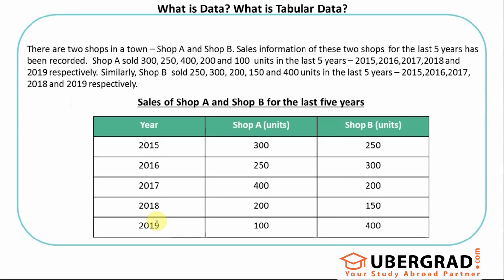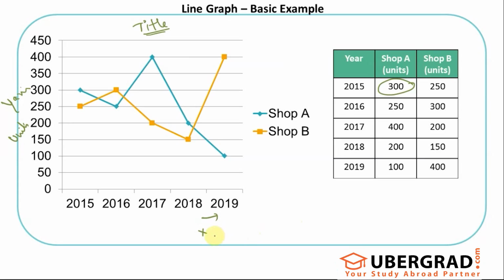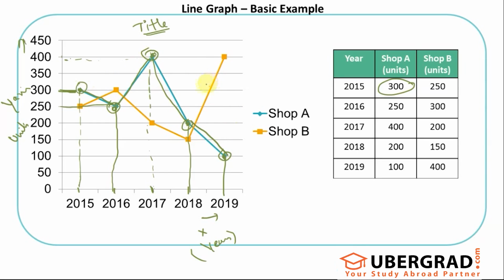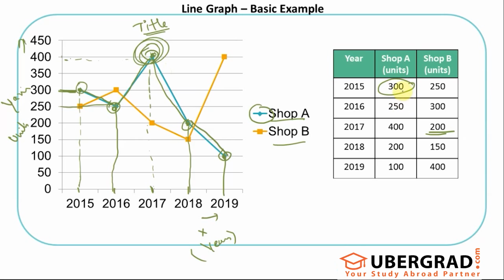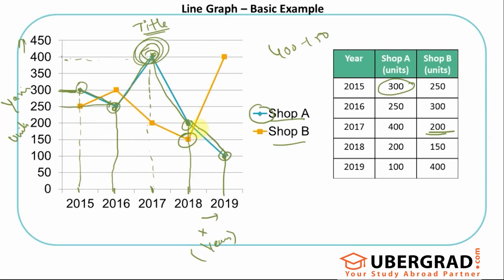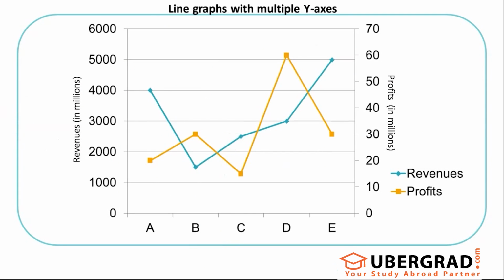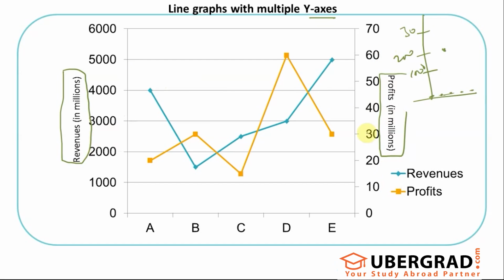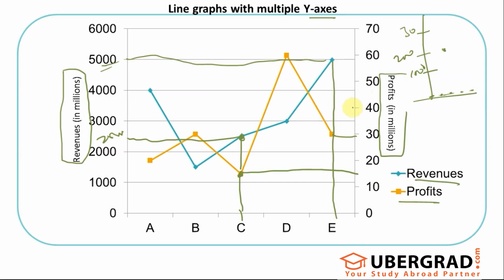Data Interpretation 8 (Line Graphs - Introduction)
Data is one of the four key blocks of GRE Quantitative Reasoning and is exhaustive with respect to number of advanced concepts. Data Interpretation topic in Data is an important topic to work on to revise your basics of Data .
We shall continue with the fundamentals of Data Interpretation - Line Graph in this concept video along with few sample questions.
You can watch the remaining videos in the playlist to complete Data Interpretation concepts for GRE Quantitative Reasoning section.